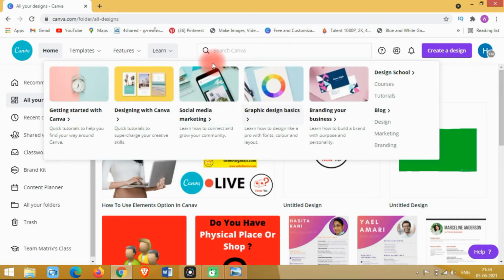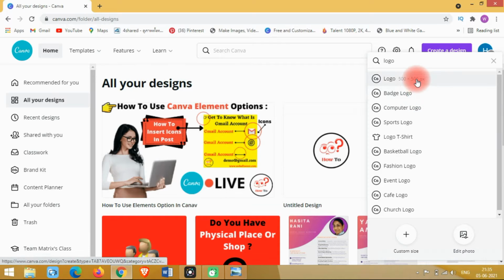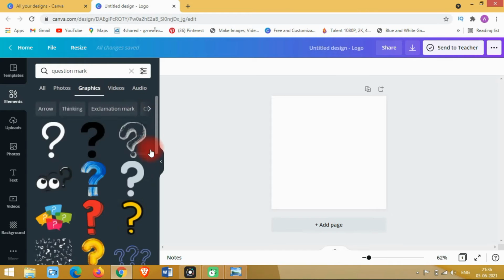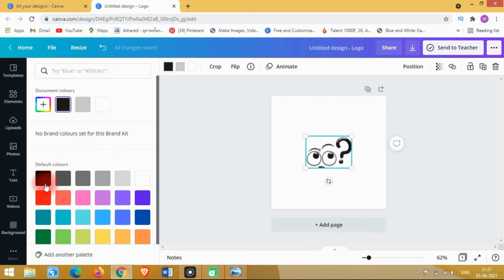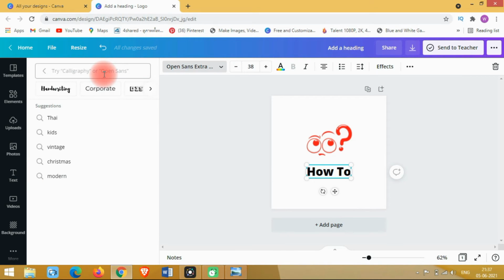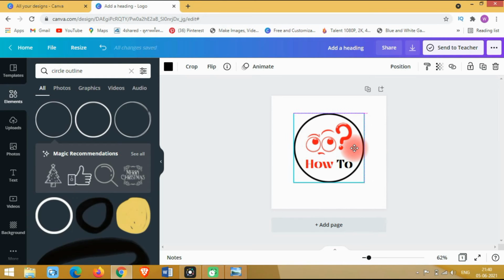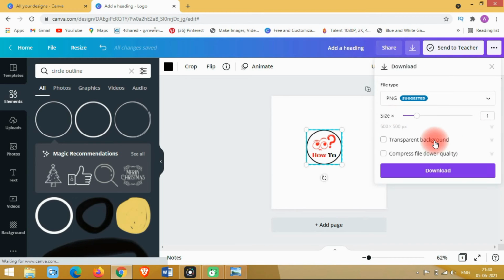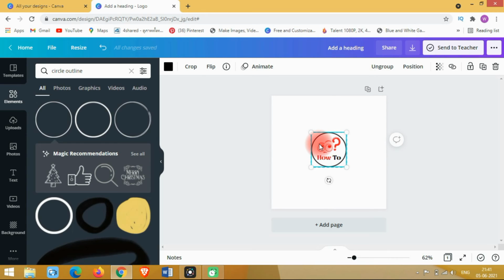How to Create Logo In Canva | Make Your Own Logo With Canva | Canva Tutorial For BEGINNERS Free!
👉How To Make A Professional LOGO With Canva

✔️Canva is the free tool for graphic designing to create any type of content for your social media, assignments, business promotion
✔️Canva is a very powerful tool for creating magical designs
✔️The logo is very important as it represents our business, our identity of the website.

Snapshot of this video:

✔️How to start making a logo in canva
✔️How to use elements in the logo
✔️How to add text and change its family font
✔️How to change the color of the text
✔️How to add an outline to the logo

So For what you are looking for??
Go and just watch the video for making powerful designs in canva

✔️If you want to know How To Compress Image Size Without Losing Quality then follow the below link:

✔️If you want to know How to Remove Background from Picture | From Video| From Gif Just 1-second  then follow the below link:

✔️If you want to know How To Use Frames In Canva then follow the below link:

✔️If you want to know How To Insert Icons In Designs then follow the below link:

✔️If you want to know How to make qr code in canva then follow the below link :

✔️If you want to know How to Download your Designs in different formats then follow the below link :

✔️If you want to know how to How Use Canva To Create Instagram Posts then follow the below link :

👉How To - Get All Answers To Your How To Questions
🎯The main motive of this channel is to provide the solution's to your how-to questions

👉Why How To Channel :

✔️Everyone on the internet or web searches for something like searching or typing their questions over the web or internet to get their questions answered.

✔️Upgrade your skills by getting your all how to questions answers
✔️Daily one how to question will be get answered here
✔️Get your answers by a full live demo
✔️Everything will be shown live with effective animations and examples
✔️Now no worry about how to, how to this, how to that ...

👉Everything will be solved in a very precise and short way here ...
So now you're all how to questions will be answered here by the HOW TO channel.
Please comment you're how to questions so that we can pick your questions and make an effective solution video over there